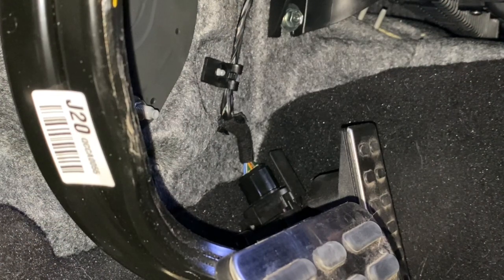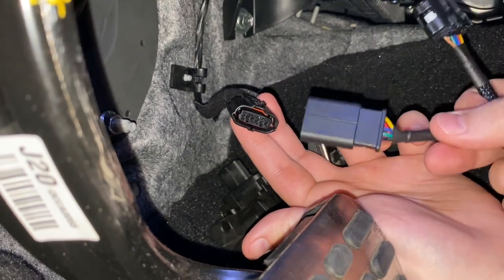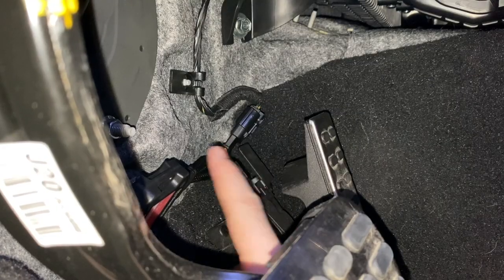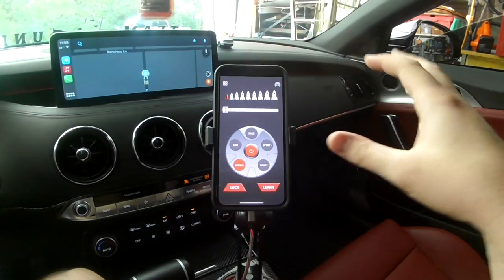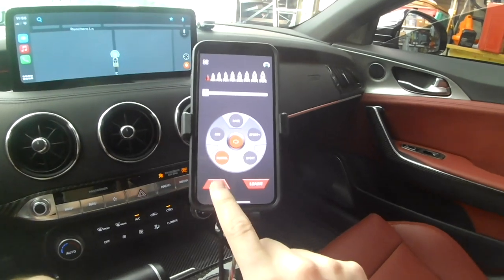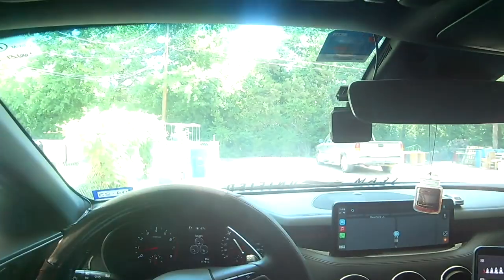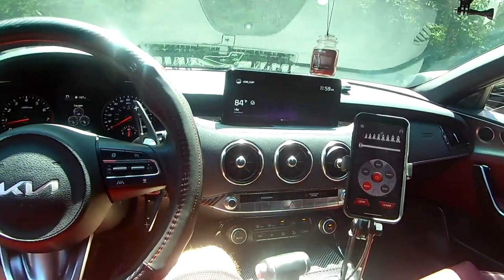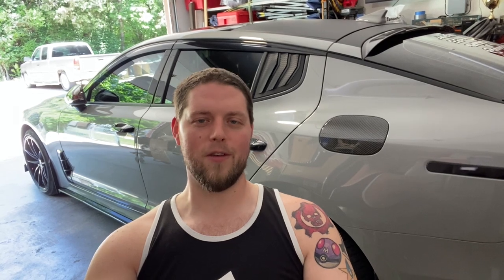Putting a RoarPedal in the Stinger! (Throttle Response Controller)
KDM_Curt's Top Mod Picks:
Govee Dreamcolor LED kit
Rove 4K Dash Cam
LED Low/High Beam Headlight Upgrade
3pc Universal Air Splitter
Suspension Rods
LED Headlight Strips
DC Sports Strut Braces
iJDMToy Engine Bay LED Kit